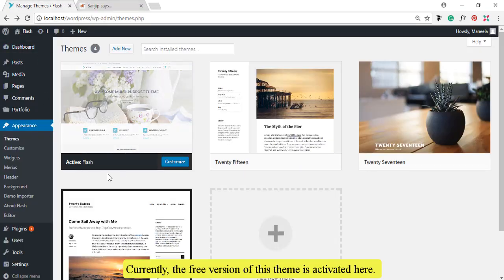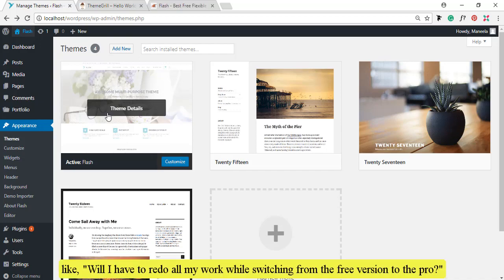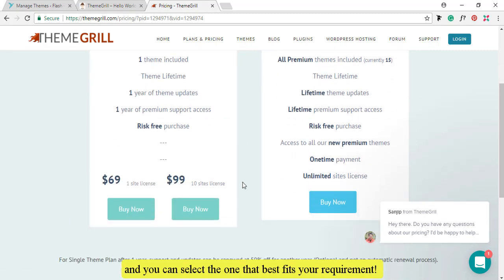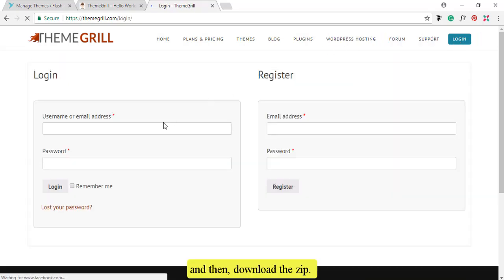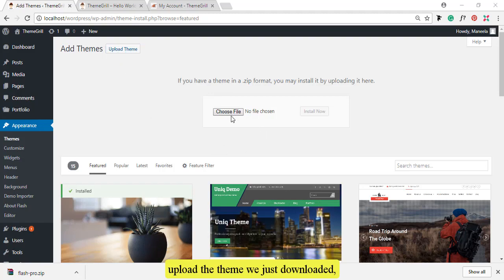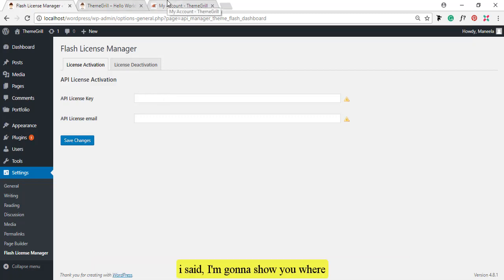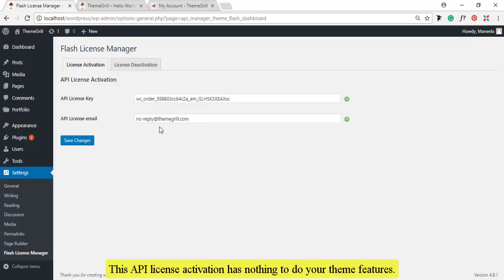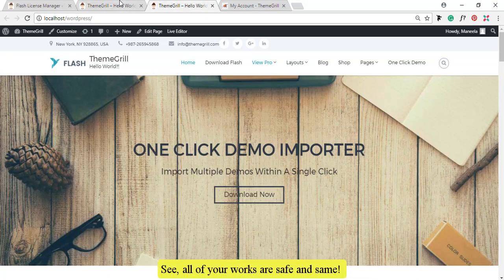How to upgrade from free WordPress themes to Pro version?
Learn how to upgrade your FREE WordPress theme to the PRO version!

In this step-by-step tutorial, we'll show you exactly how to purchase, install, and activate the Flash Pro theme from ThemeGrill to unlock premium features and enhance your website.